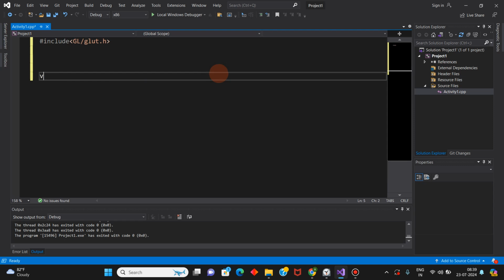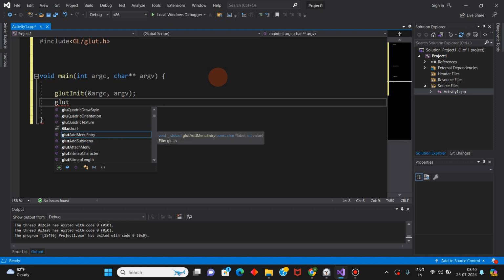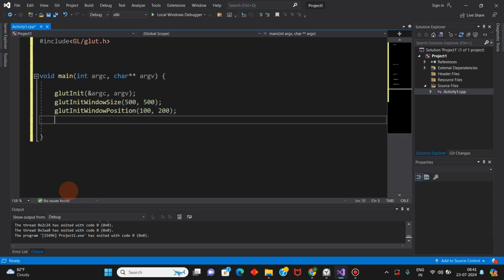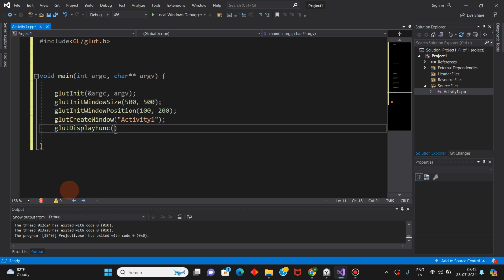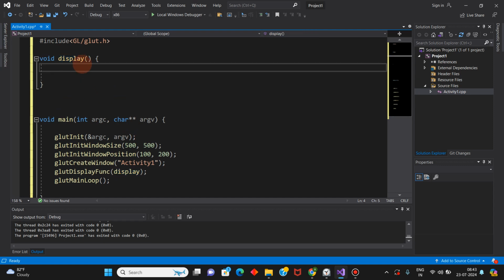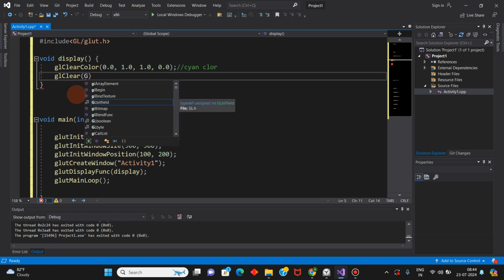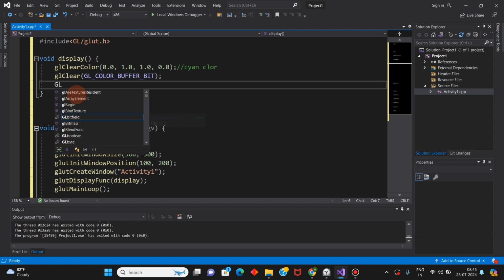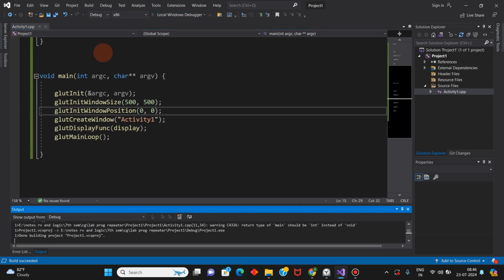2. Opengl code to resize window and reposition it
Opengl code to resize window and reposition it